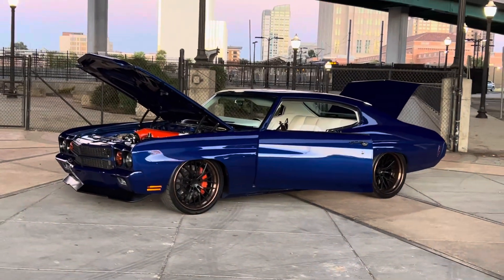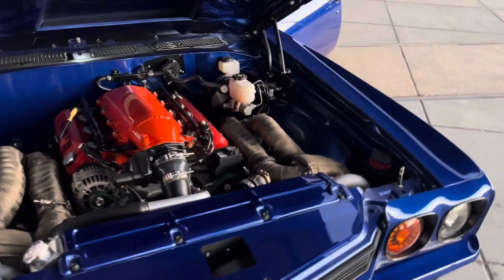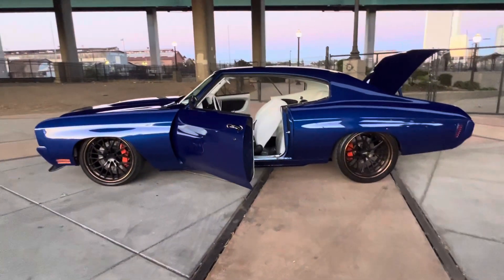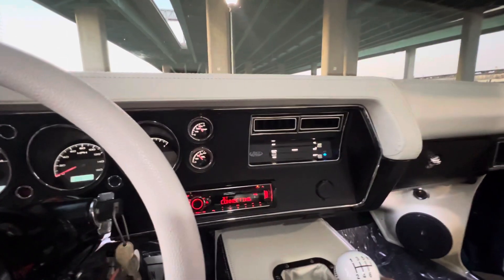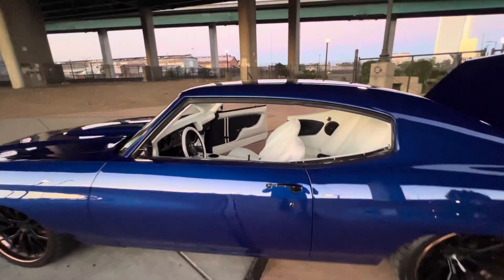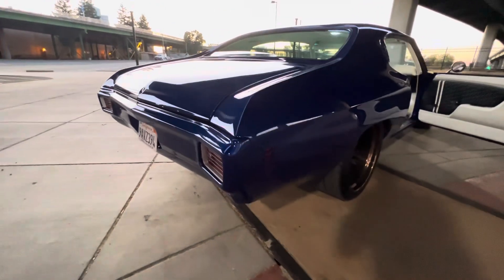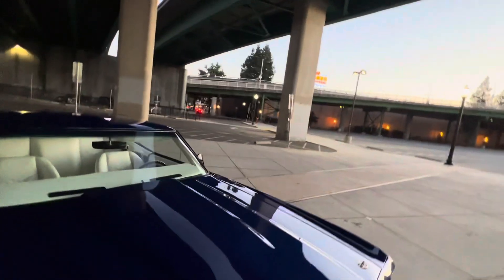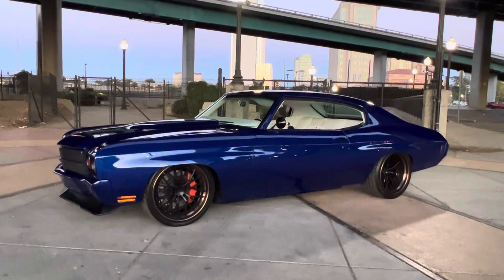FOR SALE 1970 Twin Turbo Restomod Chevelle. or VICTORYLAPCLASSICS.NET